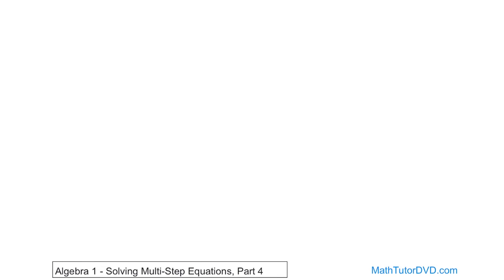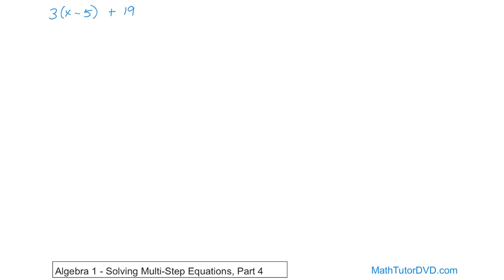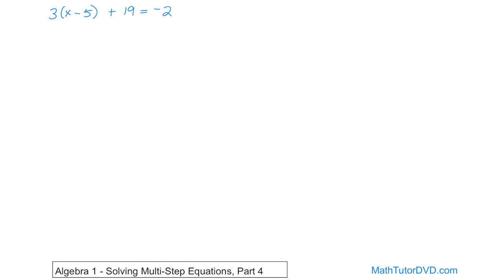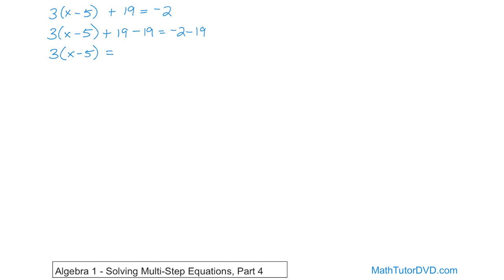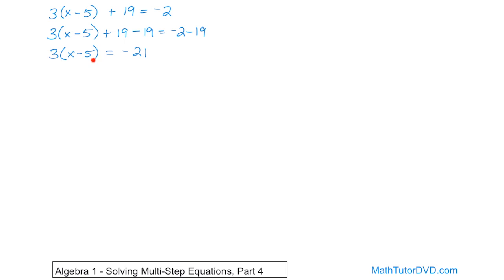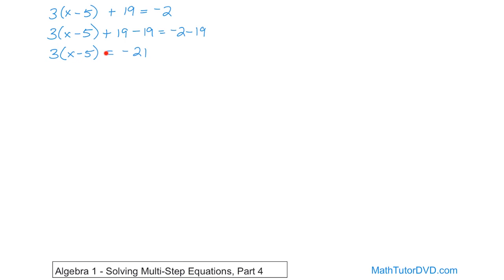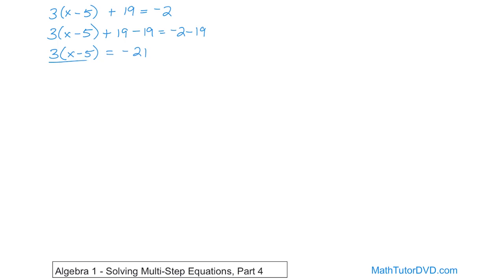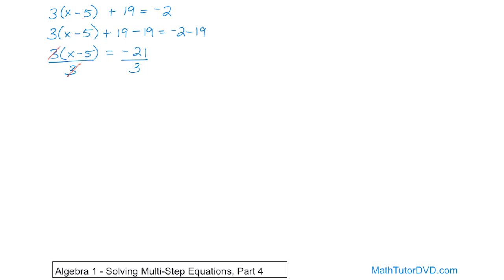Algebra 1 Unit 3 Lesson 13 Solving Multi step Equations, Part 4